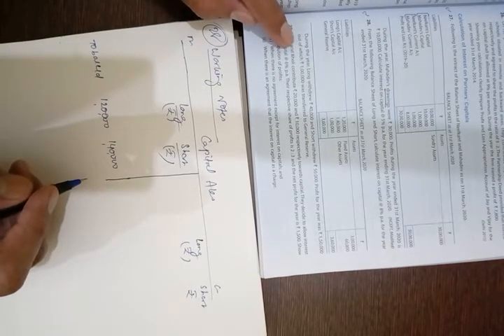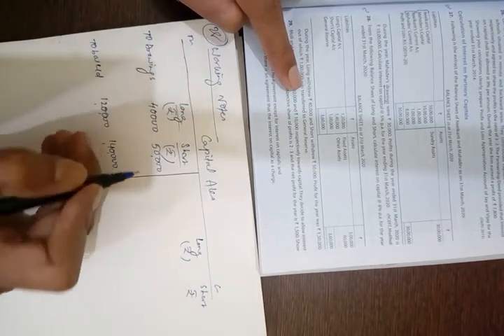Class 12 Partnership Accounts (Part 19) Problem 27 and 28 solved